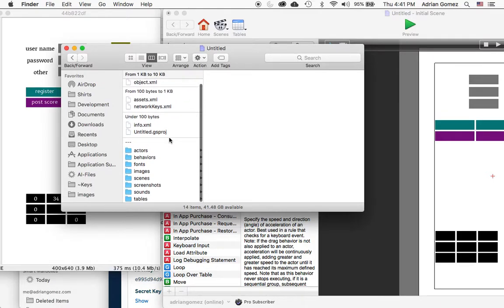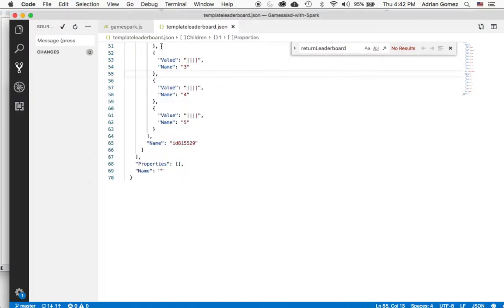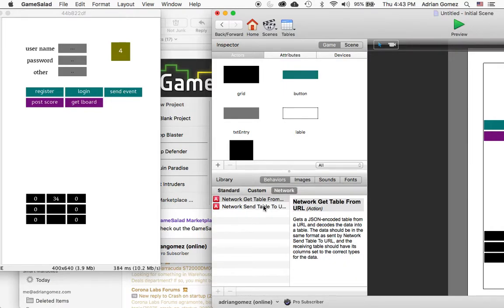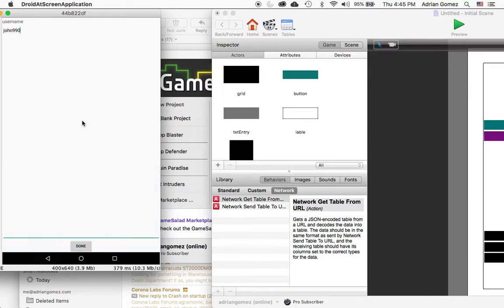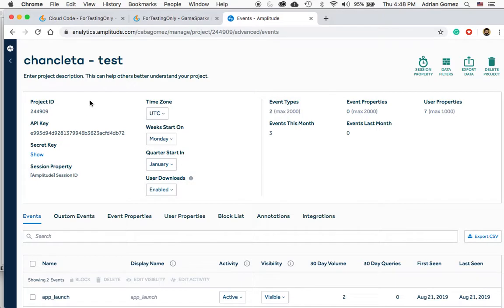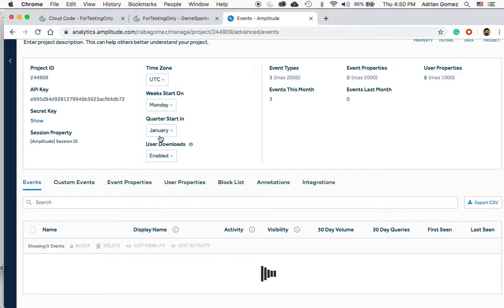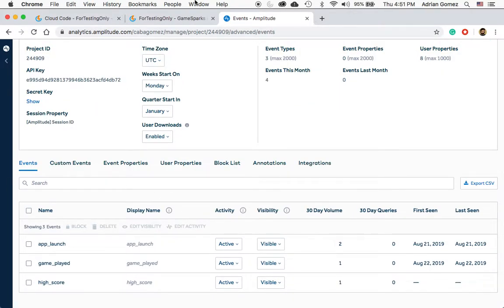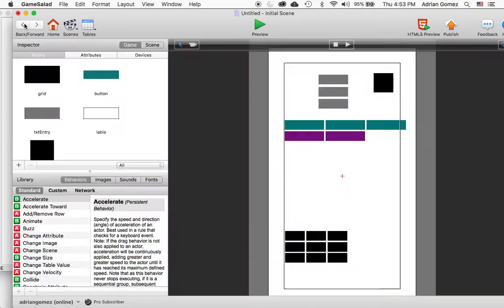GameSalad and Gamesparks 2019 Part 2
New testing app and events to amplitude.